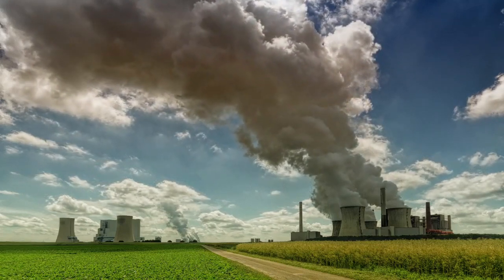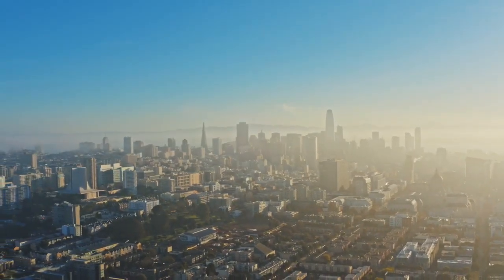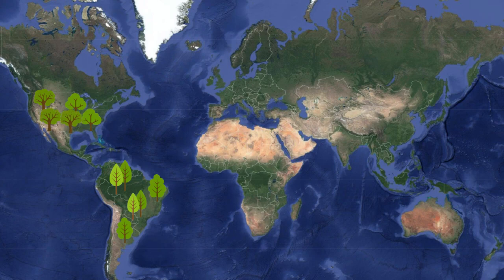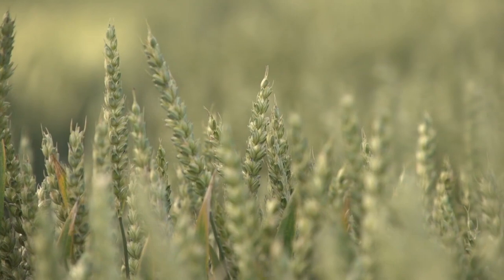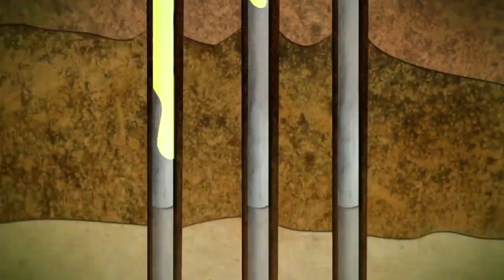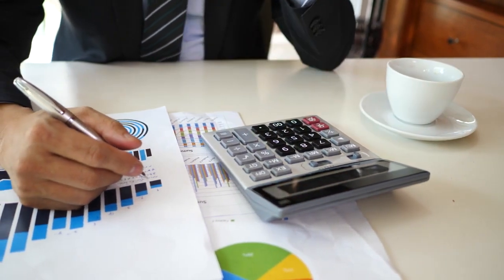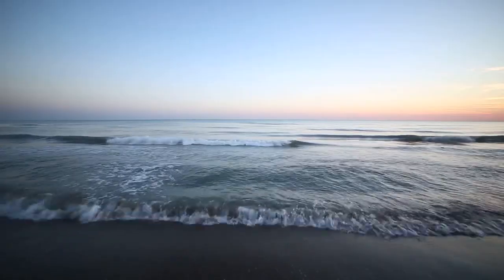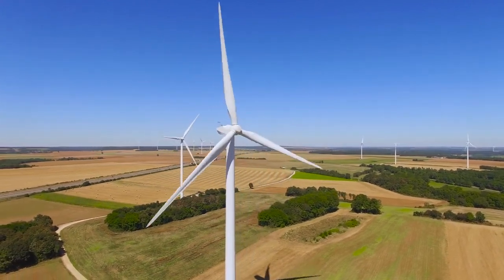Six Ways to Pull CO2 Out of the Air